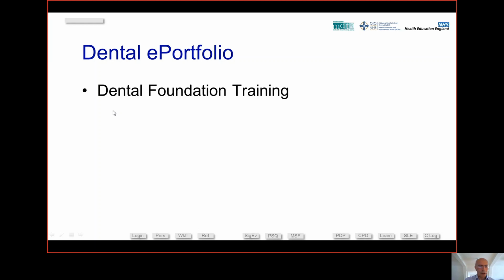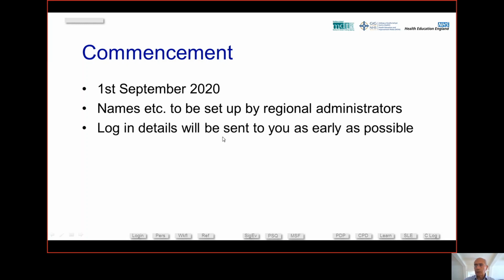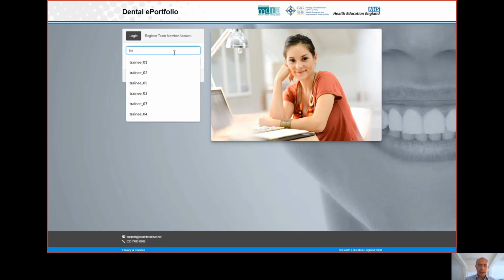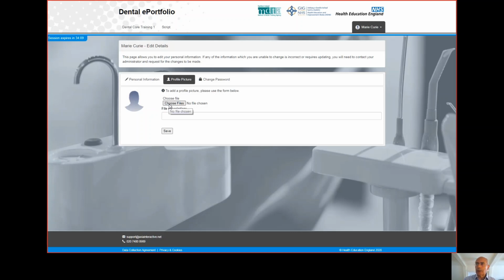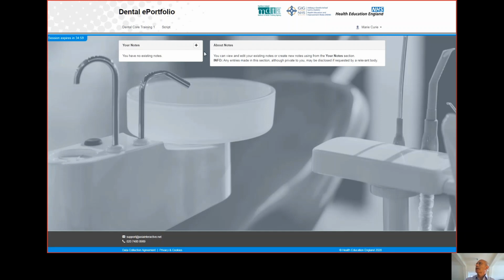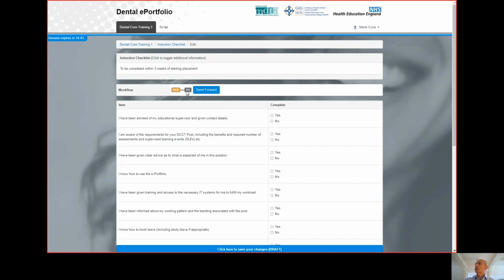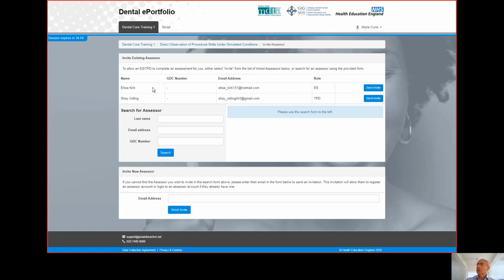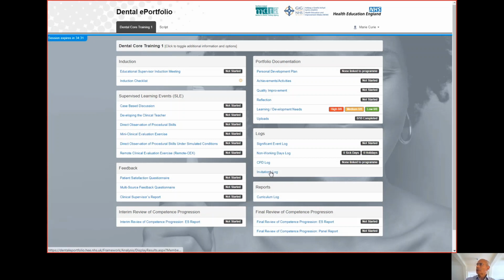Introduction to the Dental e-Portfolio for DCTs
This is a guide to the initial login process to the Dental e-Portfolio for Dental Core Trainees and to the items to be used during the Induction period.